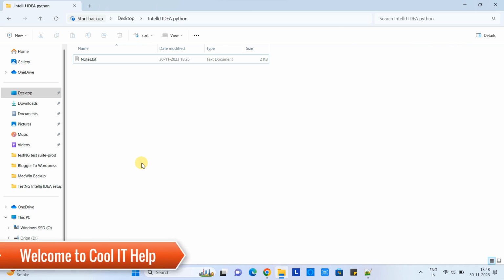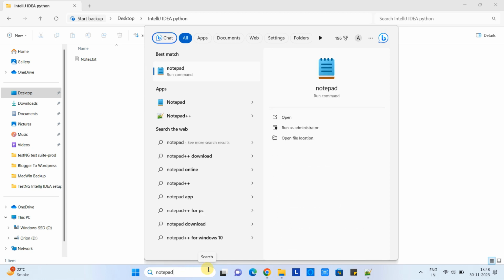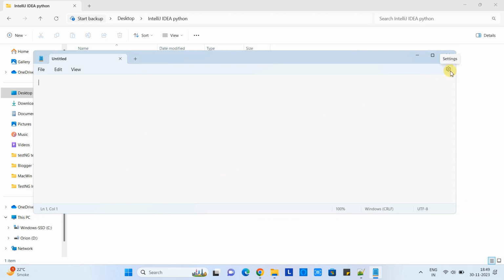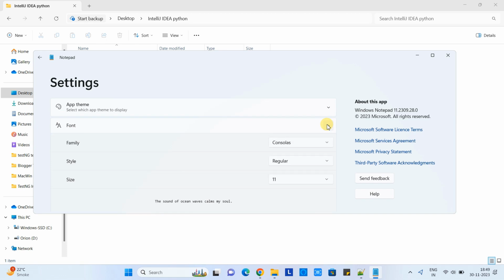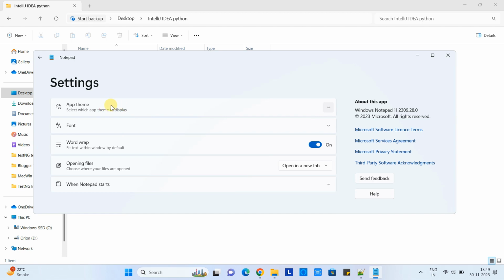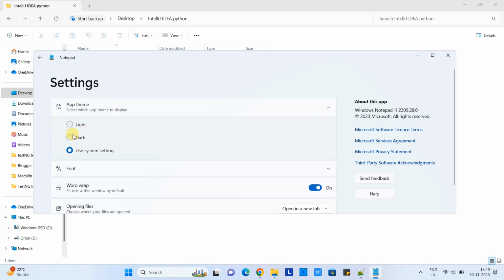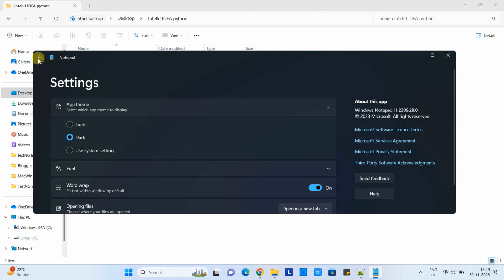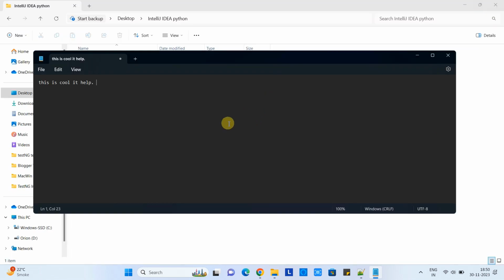Applying dark theme on Notepad in windows 11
In this tutorial, you will learn how to apply a dark theme on a notepad in Windows 11. Notepad comes with a default dark theme, we only need to enable it.